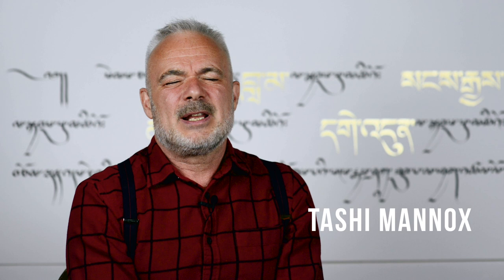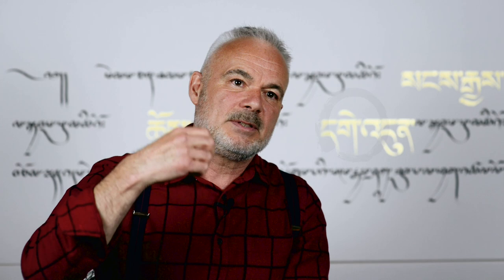What is an Ensō? | Tashi Mannox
Dharma artist and Tibetan calligraphy expert Tashi Mannox explains what an ensō is, and why he likes to use ensō drawing as a tool to bring Buddhist concentration to modern people who are so often short on time.

The Study Buddhism channel features interviews with the world's leading Buddhist masters, practitioners and scholars. We discuss classical Buddhist topics such as karma, rebirth and enlightenment, and also look at Buddhism in the modern world, as well as its compatibility with science and psychology.

Subtitles available in: Deutsch, English, Español, Français, Indonesia, Italiano, Polski, Português, Tiếng Việt, Türkçe, Монгол, Русский, བོད་ཡིག་, 简体中文, 繁體中文, 日本語, हिन्दी,  العربية  فارسی  پنجابی  اُردو